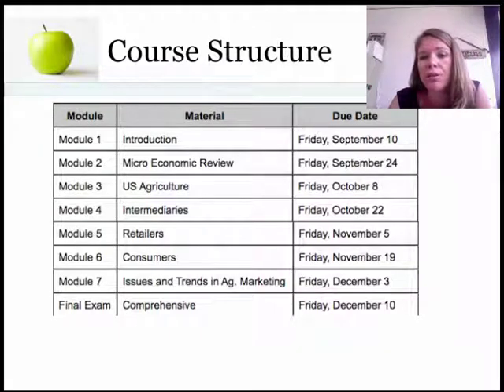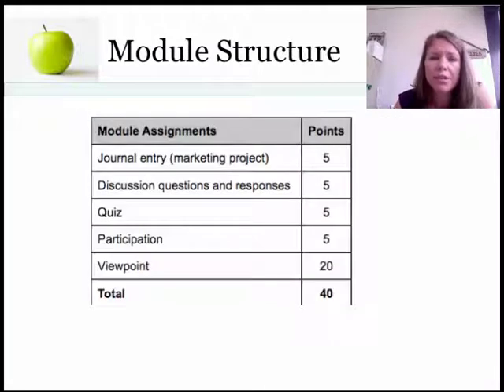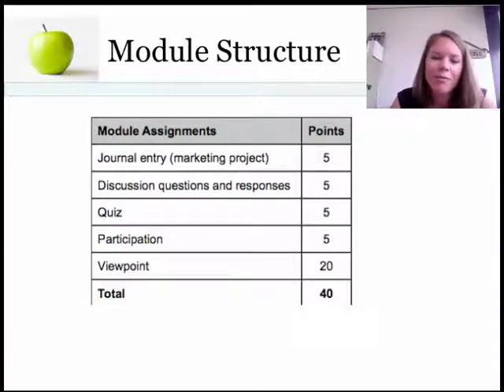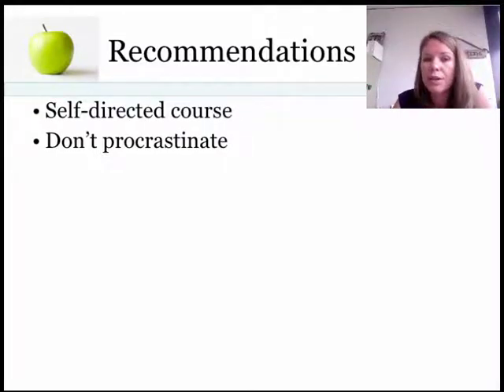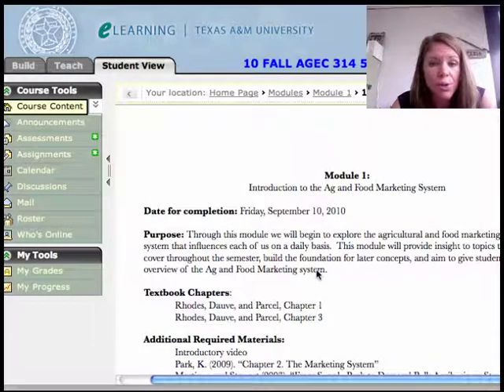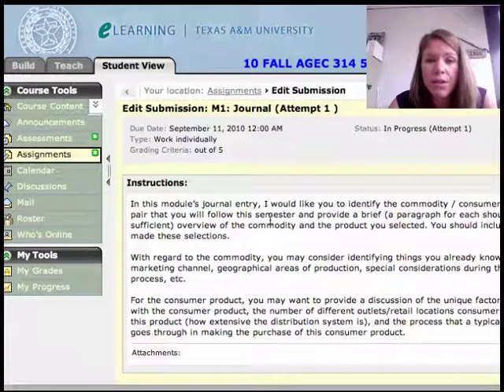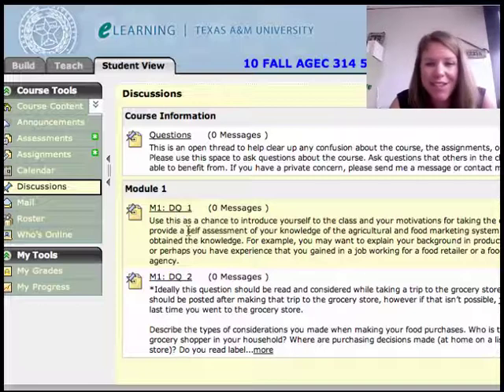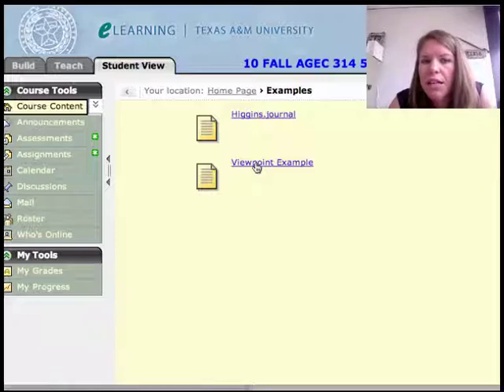Introductory Video and Welcome